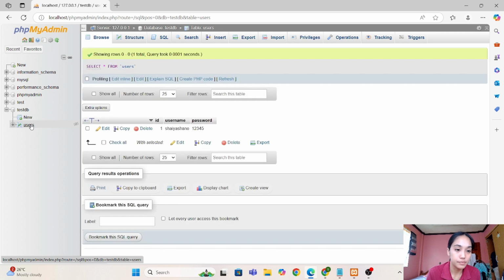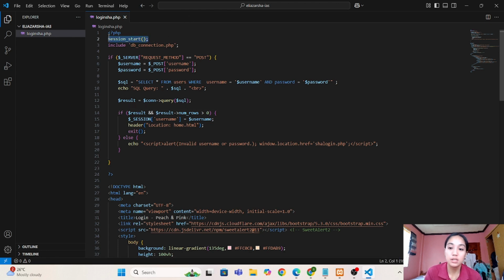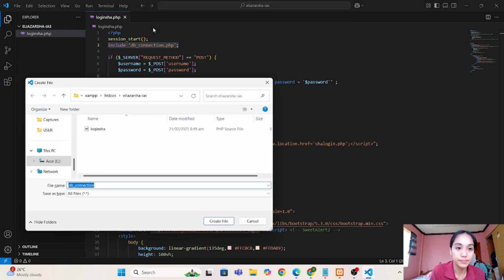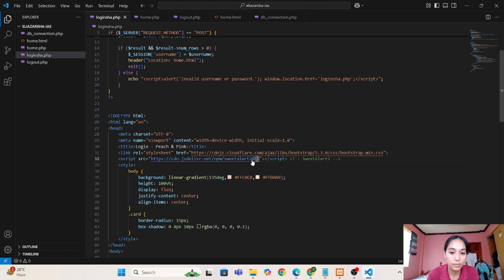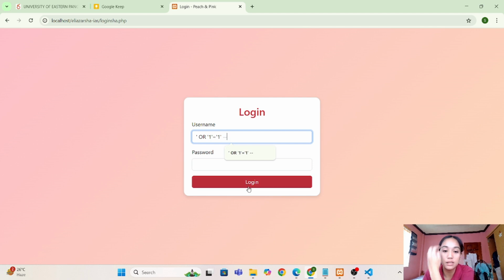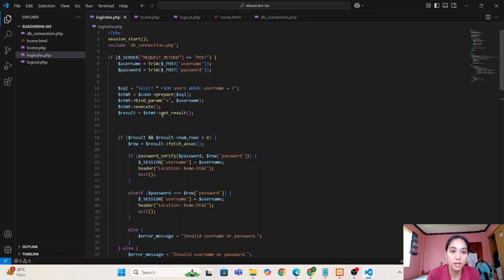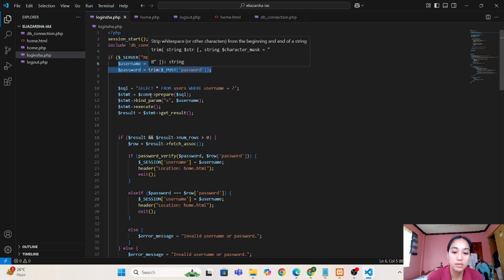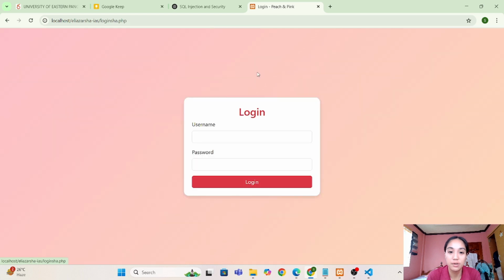Simple Web Application with SQL Injection Vulnerability